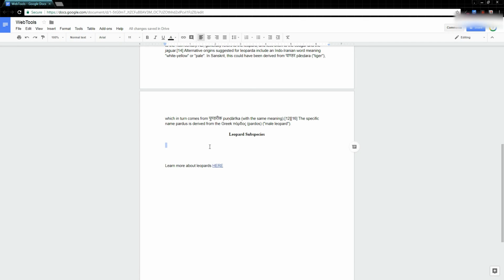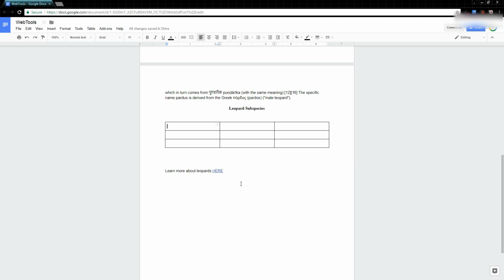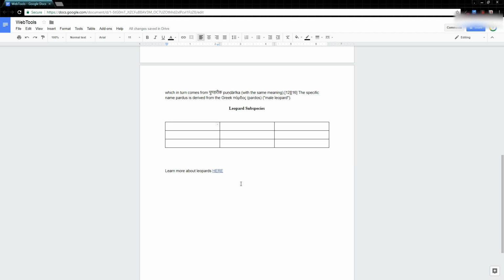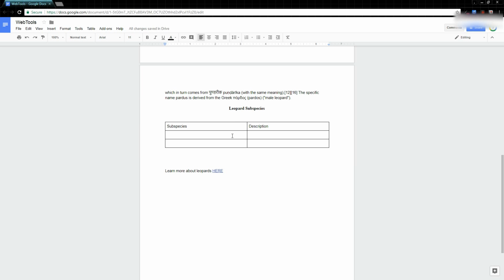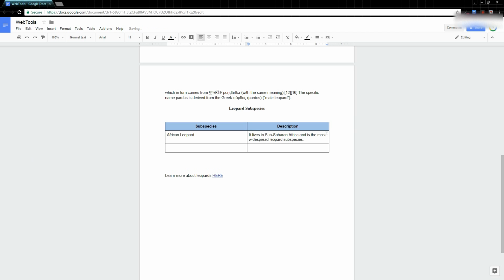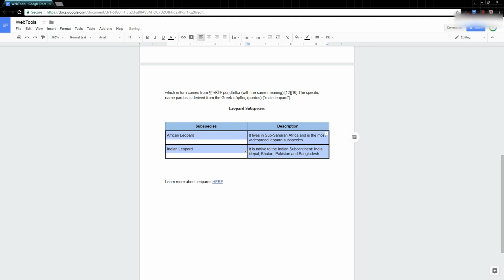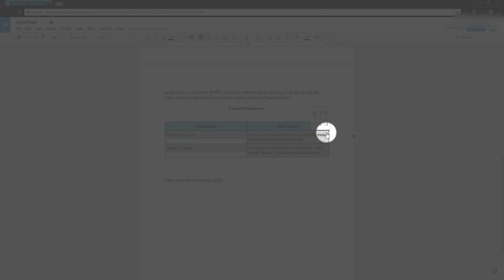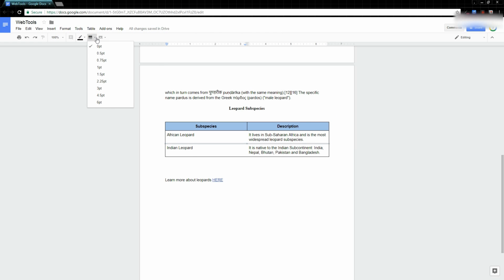Google Docs Inserting Tables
Insert and format a table in Google Docs. You can add or remove borders, format the borders, and format the text within your table.